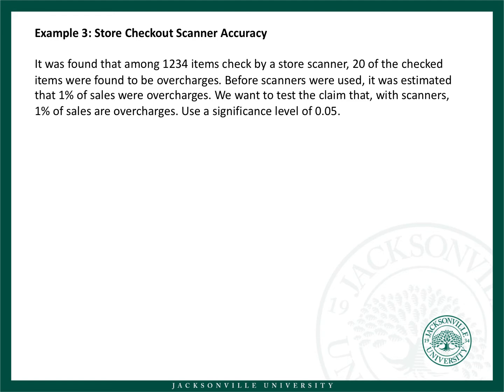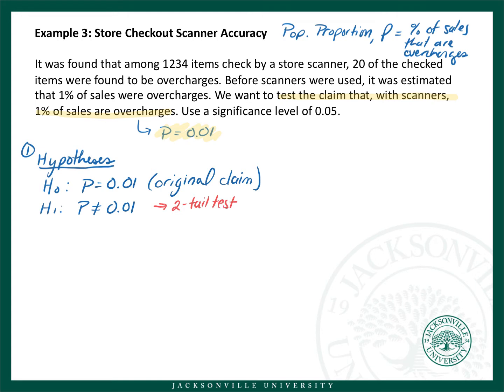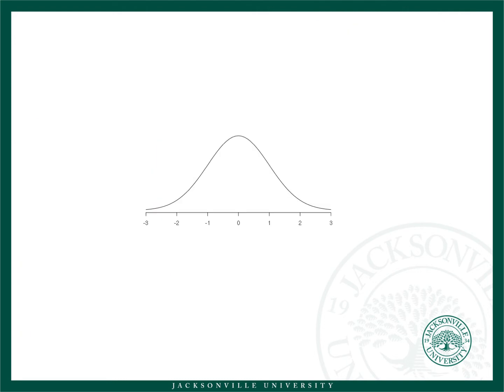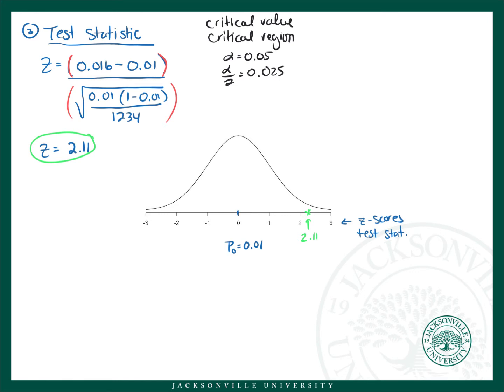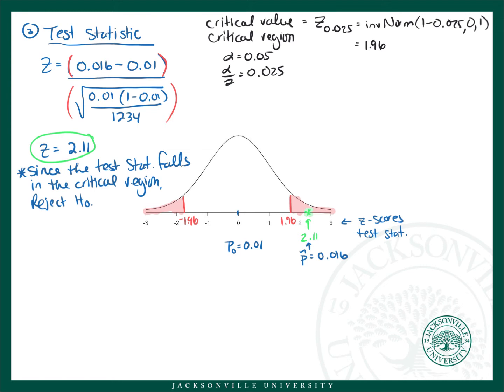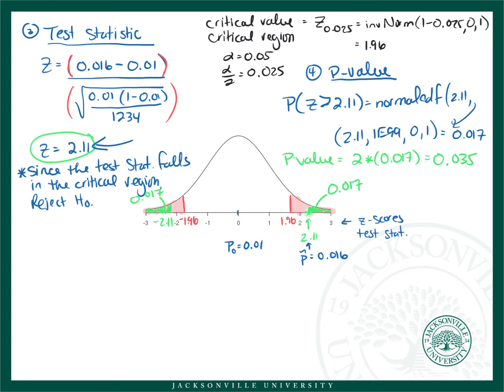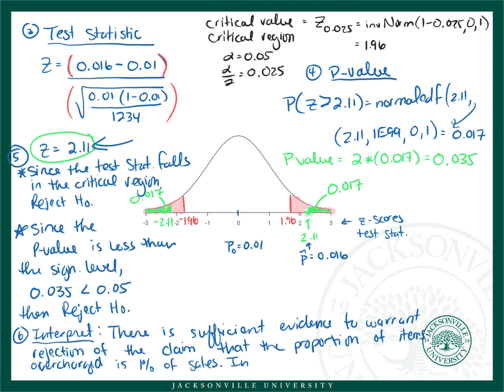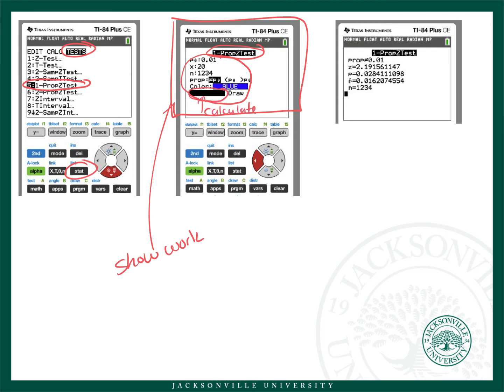Hypothesis Test: Store Checkout Scanner Accuracy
Hypothesis Test - Claim about a population proportion